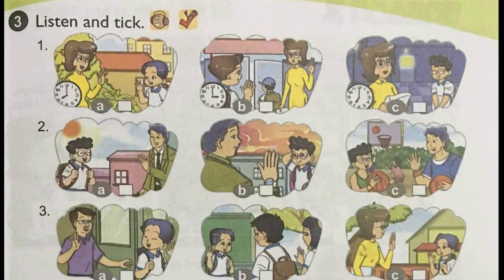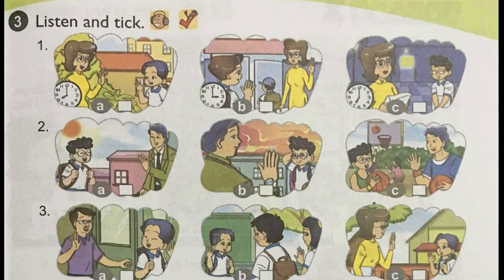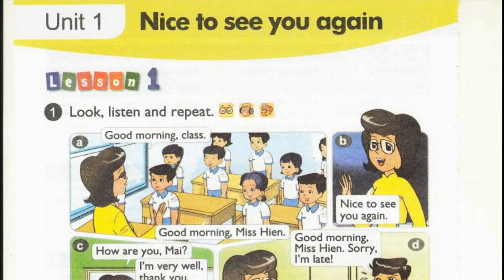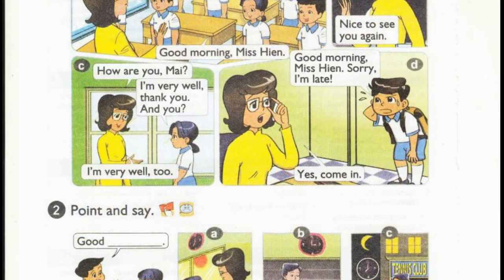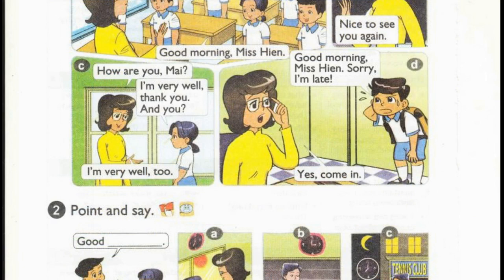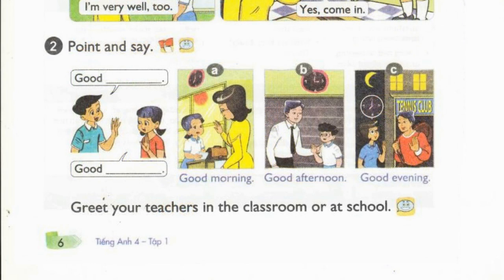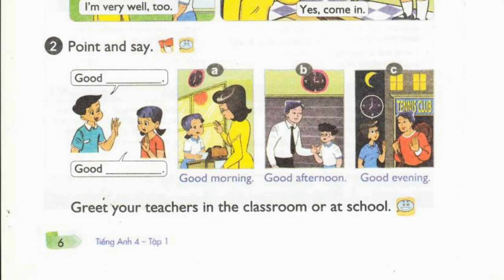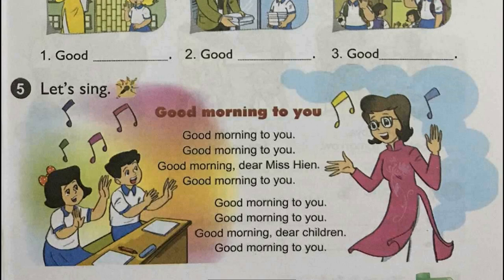Luyện Nghe Tiếng Anh Lớp 4 Unit 1 Lesson 1 Full